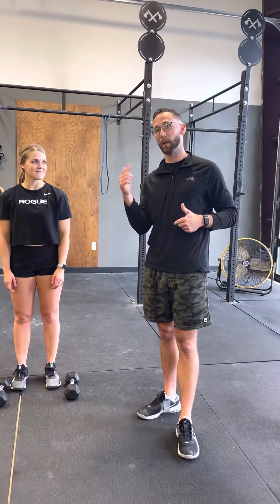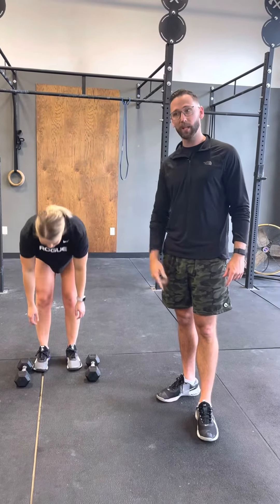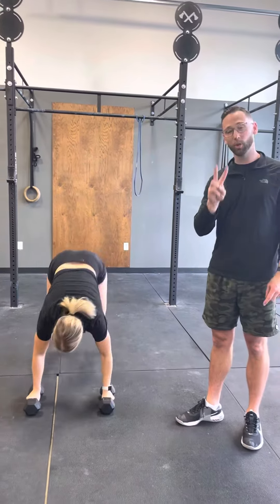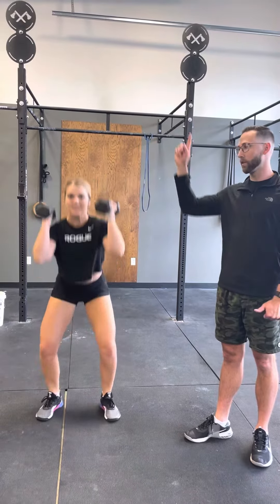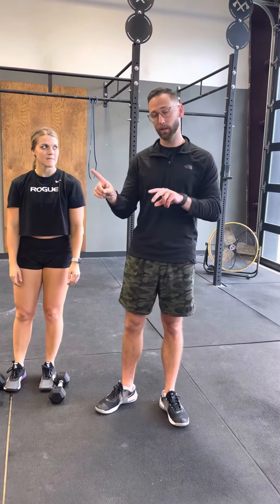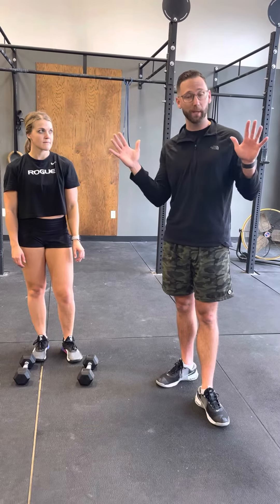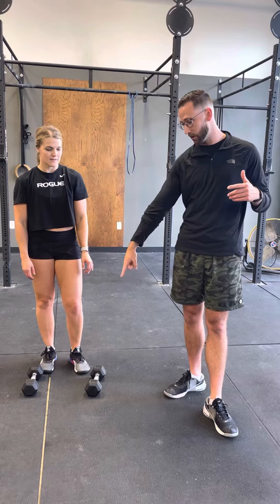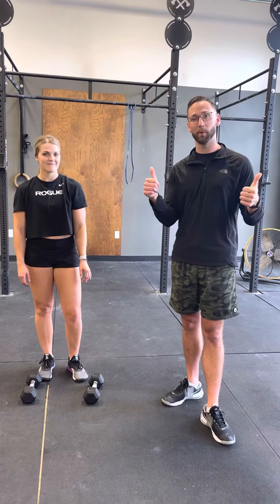Friday workout 5/27